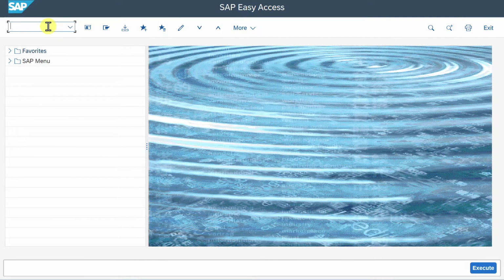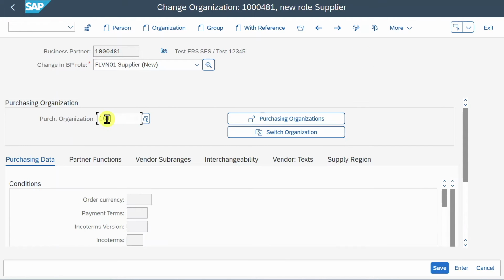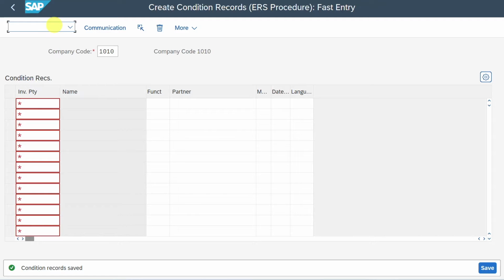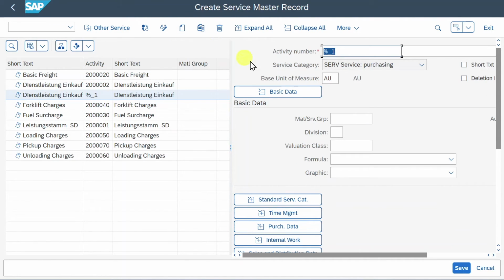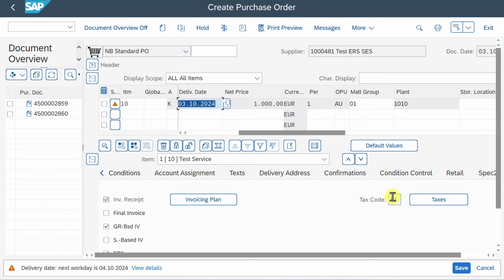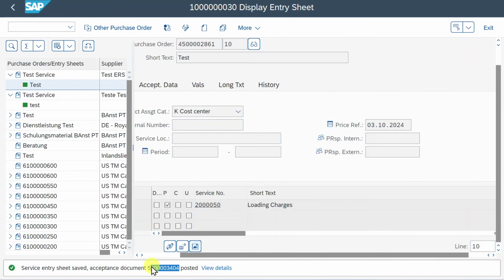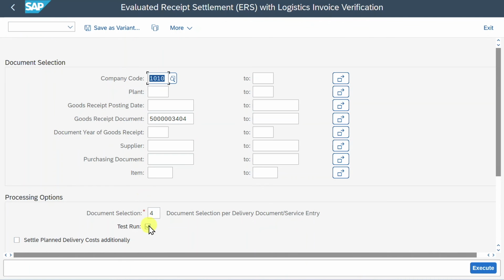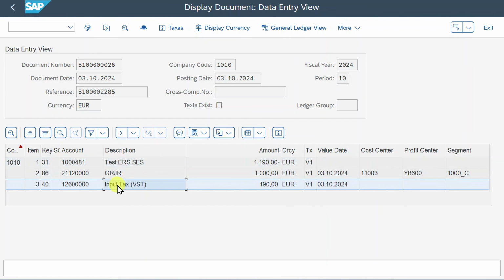Master the ERS process with Service Entry Sheets in SAP S/4HANA using ML81N!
Learn how to master the Evaluated Receipt Settlement (ERS) process with Service Entry Sheets in SAP S/4HANA. Streamline your SAP Materials Management (MM) service procurement workflow and automate invoice verification without waiting for vendor invoices.

In this step-by-step tutorial, you will discover how to configure and execute ERS for service entry sheets, reduce invoice discrepancies, and ensure smooth integration between SAP MM, FI, and CO.

- Overview of ERS (Evaluated Receipt Settlement) in SAP S/4HANA
- Creating Service Purchase Orders and maintaining Service Entry Sheets (SES)
- Executing automated invoice posting for service procurement
- Essential master data settings
- Troubleshooting common ERS processing errors in SAP MM